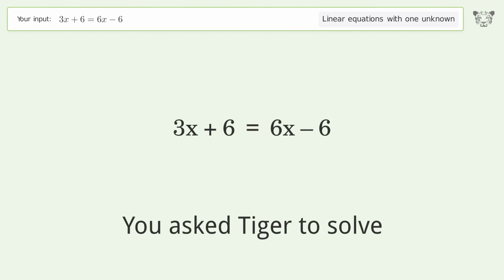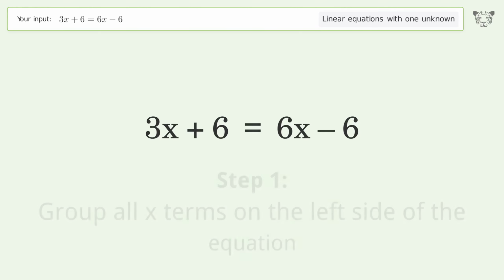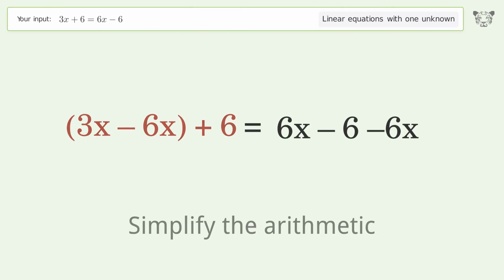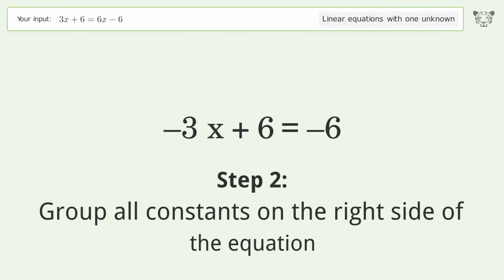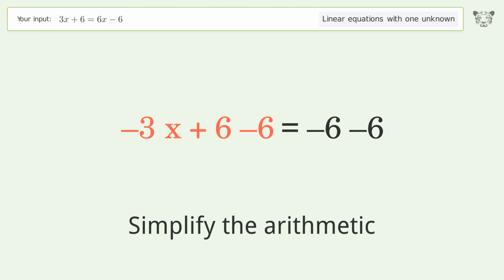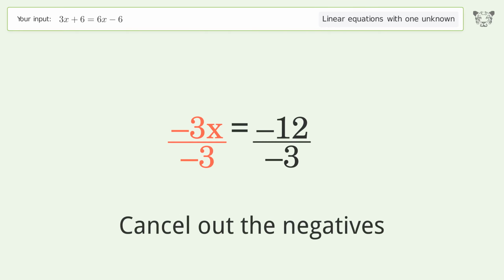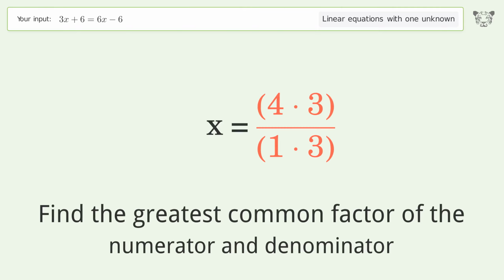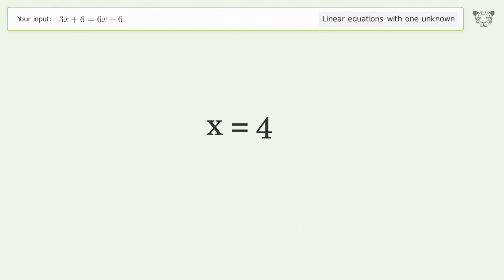Solve 3x+6=6x-6: Linear Equation Video Solution | Tiger Algebra